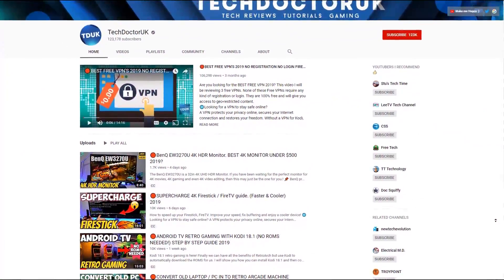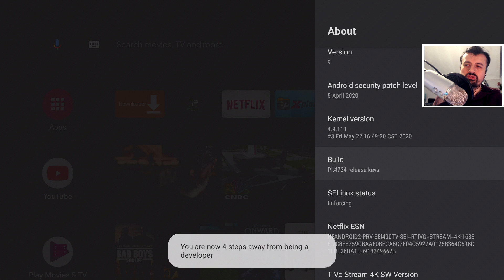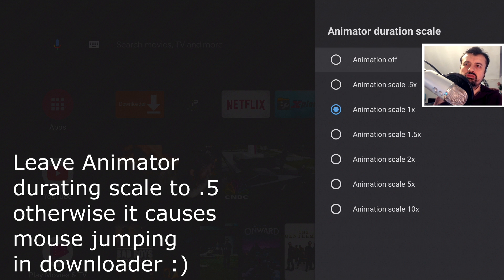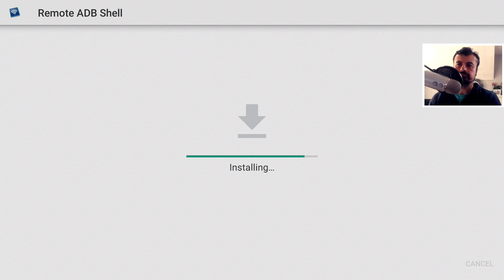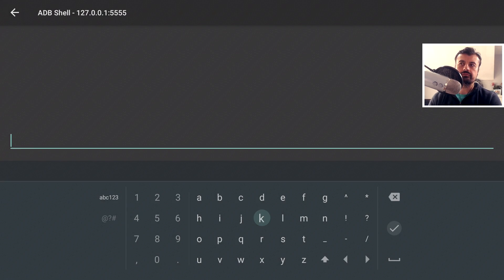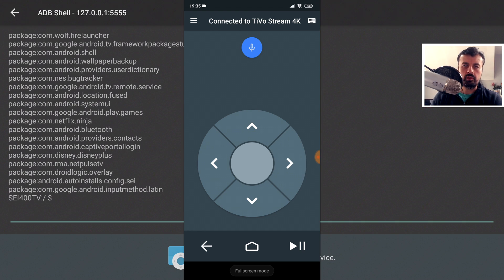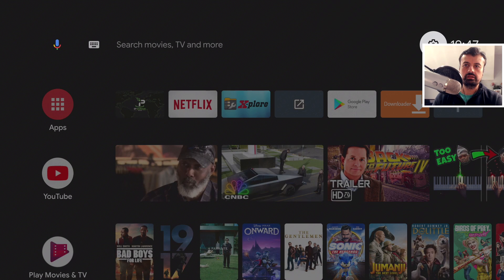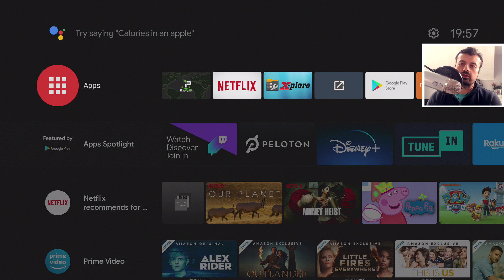🔴MAKE TIVO STREAM 4K FLY ! (FASTEST PERFORMANCE)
Want to speed up Tivo Stream 4K. If you want to supercharge your Tivo Stream 4K then this is the video you need. The device will fly after this! Please leave your comments on what you think. Thanks!